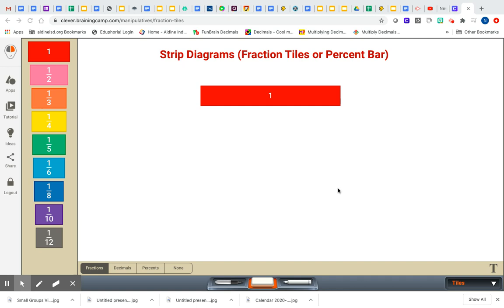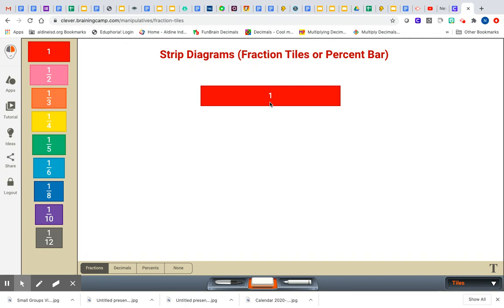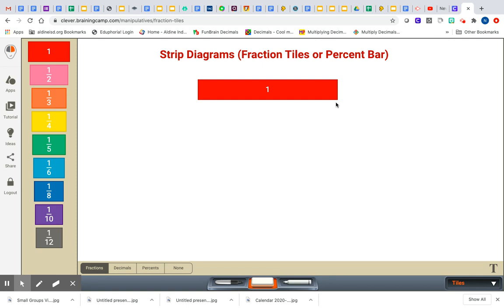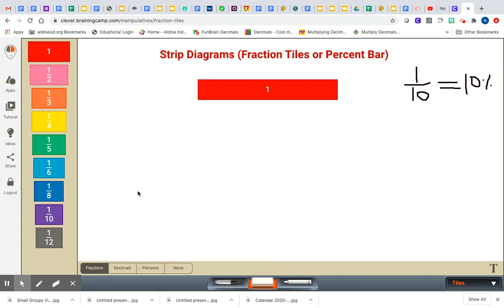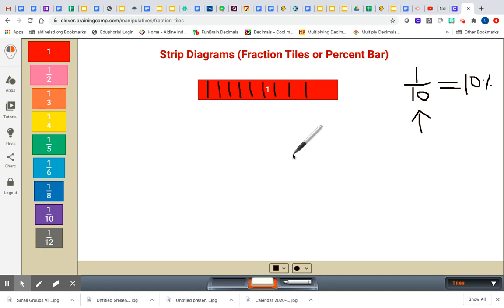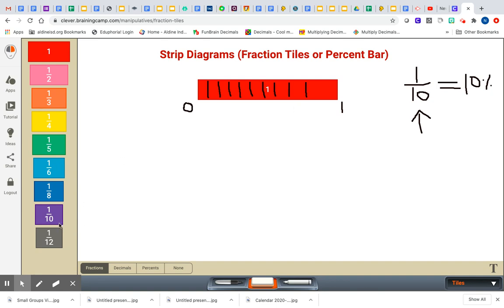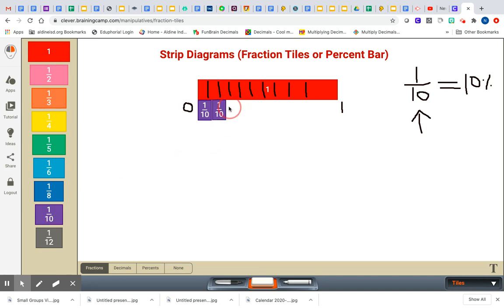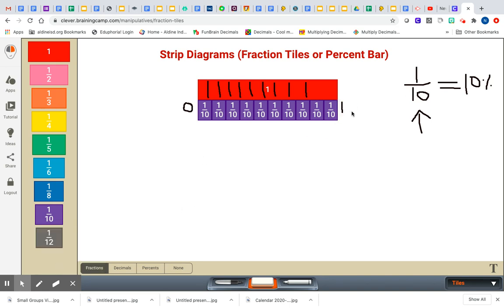Modeling Benchmark Fractions using Strip Diagrams